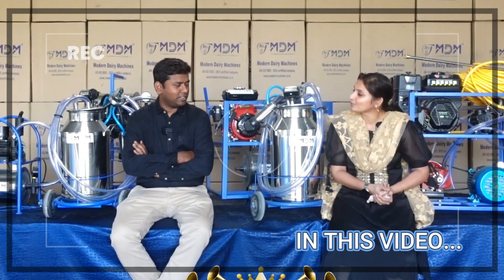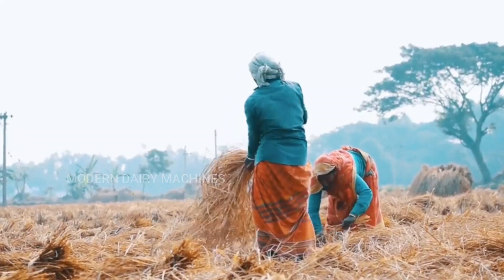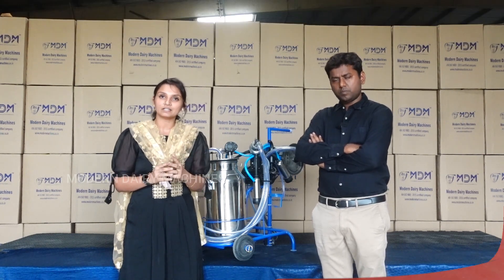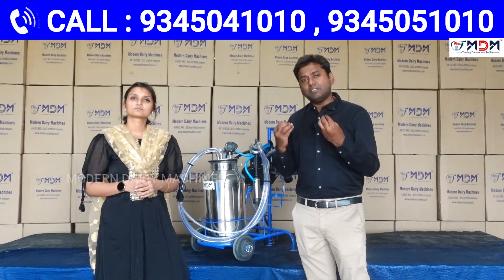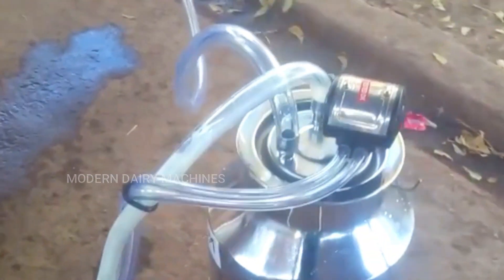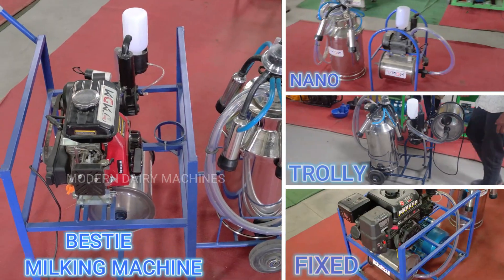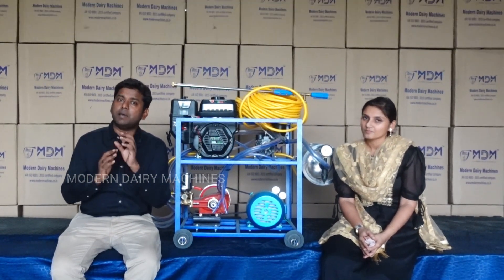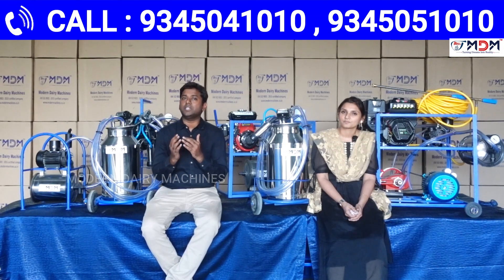அட்டகாசமான விலை தள்ளுபடியில் அனைத்து வகை பால்கறவை இயந்திரங்களும் ஒரே இடத்தில் !!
Video : milking machine for small farms, milking machine for cows price, milking machine for small farms in tamil,milking machine working, milking machine in tamilnadu price, milking machine in coimbatore, milking machine coimbatore, பால் கறவை இயந்திரம் விலை, பால் கறவை இயந்திரம் in english, பால் கறவை இயந்திரம் மானியம், பால் கறவை இயந்திரம் கிடைக்கும் இடம், பால் கறக்கும் இயந்திரம் விலை, பால் கறக்கும் இயந்திரம், machine milking a cow, milking machine for 1 cow, 1 cow milking machine, 2 in 1 milking machine, milking machine for 2 cows, 2 cow milking machine, milking machine for cow, milking machine for single cow, milking machine cow, milking machine price